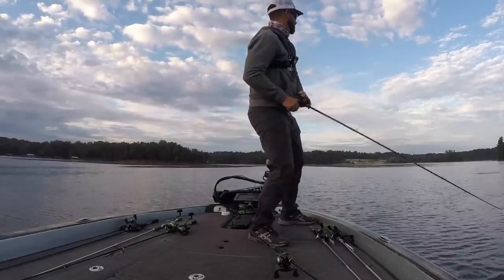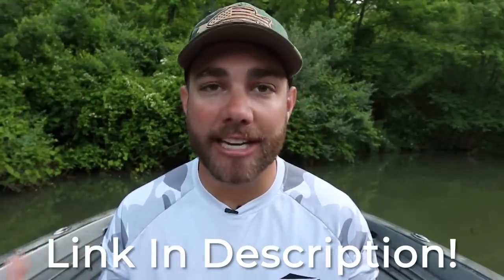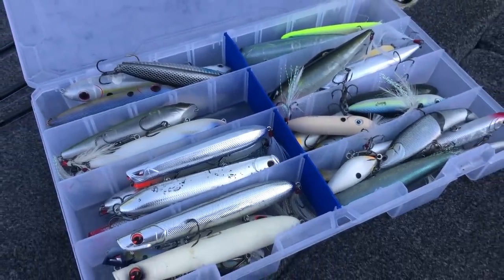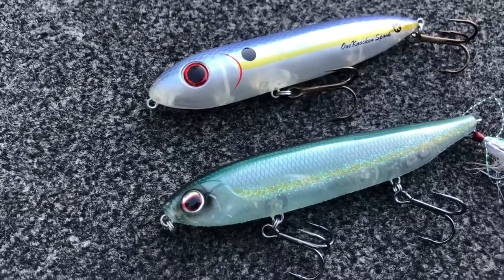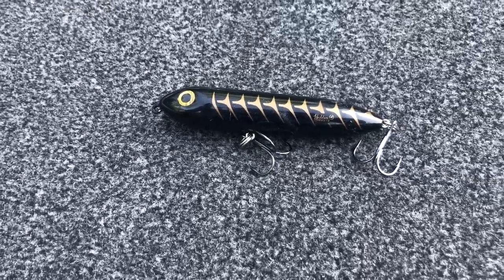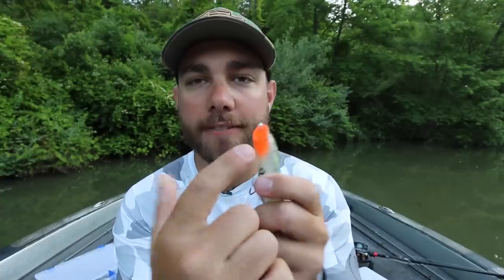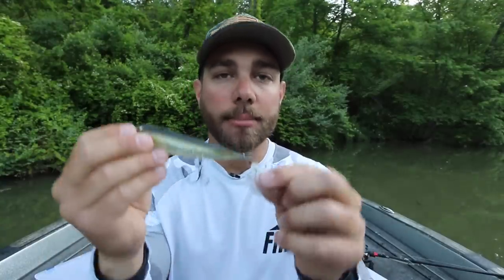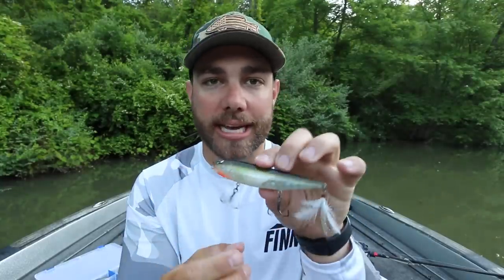TOPWATER Tricks That Catch BIG Bass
Topwater bass fishing is my favorite way to catch bass. However, fishing a topwater can be frustrating so today I want to give you 5 tricks to catch more bass on top!

When it comes to fishing a topwater bait, this can be a very frustrating lure because if you don't have the right set up, you will lose a lot of fish on top.

Nothing is more frustrating then having a huge bass come up and smack your topwater bait and you simply don't get hooked up.

So in this video I am going to give your 5 tips and tricks that will help you to hook and catch more topwater bass!